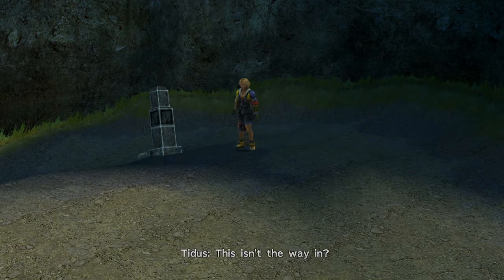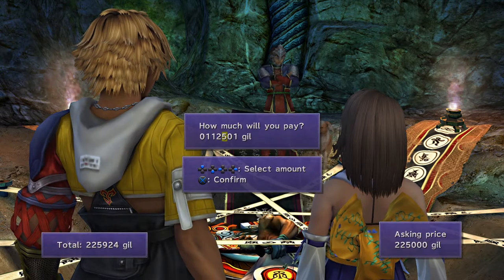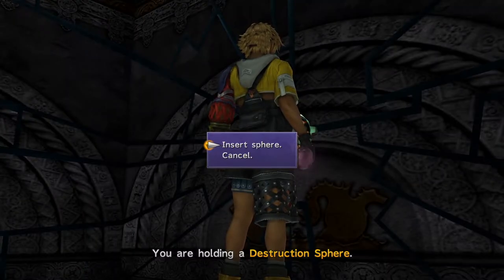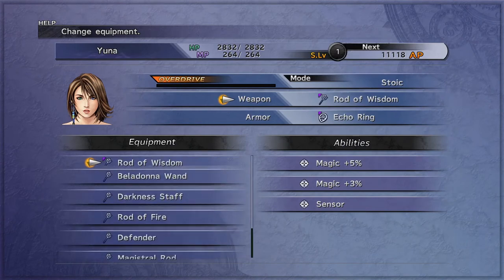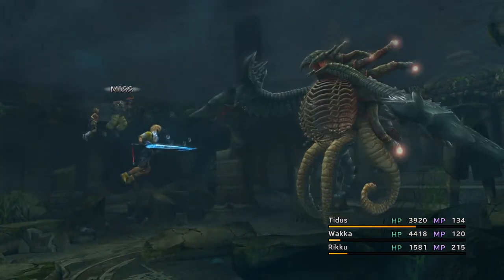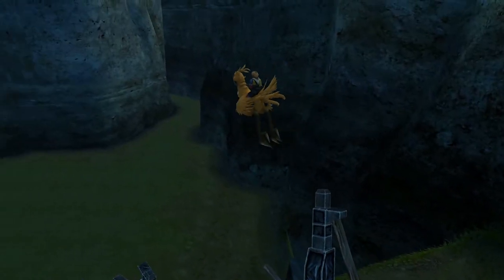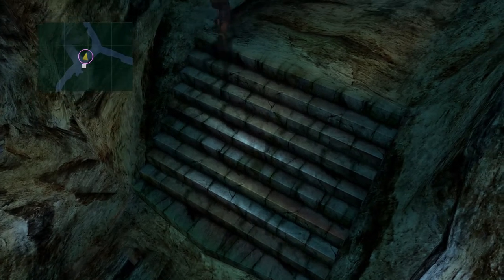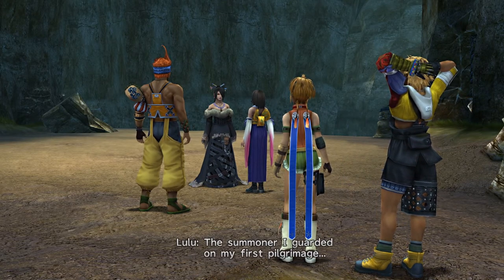How to Get Yojimbo, Anima, and the Magus Sisters | Final Fantasy X HD Remaster Tips and Tricks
00:00 - Yojimbo
00:58 - Anima
02:27 - Magus Sisters

This video will cover how to get the hidden aeons in Final Fantasy X.

First off is Yojimbo. You simply need to head into the Cavern of the Stolen Fayth, located at the area between Calm Lands and Mt. Gagazet. Clear and defeat Yojimbo himself. At the end, access the teleporter to talk to Yojimbo's fayth. You will be given three options here. I always pick the 3rd option myself. Afterwards, you will be asked to pay 250000 gil. You can reduce it by offering half of it, plus 1 gil. He will be asking for a price again, but this time reduced. Make another offer, half of it plus 1 gil. The fayth will give a price once again, but this time, offer 0.7 times what you see on the screen. I added another 1 gil just to be safe. The fayth will make another final offer. Pay this price and Yojimbo will be yours.

The next aeon that we will tackle is Anima. She resides in the Baaj Temple. This is accessible once you have control of the airship. Look for the ff. coordinates and Baaj Temple will be added. Another requirement to get Anima is getting the treasure in every temple obtainable by using the Destruction Sphere. This includes Besaid Temple up to Bevelle Temple, plus Zanarkand. It is recommended to get the ones in Besaid and Macalania the first time you do them during the main story, because going back to those after acquiring the airship, you will have to face some of the Dark Aeons. For Zanarkand temple, you can immediately go back to it after getting the airship. Please refer to the link below for the solution in every Cloister of Trial. Beware that you will also be facing a boss before you can head inside the temple, but no worries since it isn't very difficult to deal with. It's weak to every element so you can throw elemental gems using Rikku. Just to be extra safe, you can also equip armors with Stone Ward and Stoneproof to get immunity against Stone Punch. It also becomes easier if Wakka or Tidus has a weapon with Evade & Counter, and use the ability Guard or Sentinel. This way, the boss will always be forced to attack them, and it will always result with them dodging the attack, and counterattacking.

As for the Magus Sisters, you can get them in the Remiem Temple. It is located at south-east of Calm Lands. You will need a chocobo to access it, which can be obtained by completing some of the minigames given by the Chocobo Trainer. The Chocobo Trainer is located at north-west the first time you arrive in Calm Lands. If you already have the airship, then she will be around Rin's Travel Agency. Once you have a chocobo, head south-east and interact with the chocobo feather.

You will need two key items to remove the barrier to the Chamber of the Fayth. The first one is Flower Scepter, which is simply acquired by defeating Belgemine's Bahamut in an aeon battle inside the temple. The second one is Blossom Crown, obtainable by catching at least 1 of every fiend in Mt. Gagazet. Here is a list of fiends that you may use as a checklist when catching fiends in Mt. Gagazet. Do take note that the fiends Grenade and Grat only appear at the mountain trail part of Gagazet, while the rest can be found inside the mountain cave. Don't forget to also check the water areas as you can catch 3 fiends from there. Once you have done it, the keeper in Monster Arena will give it to you as a reward. You can then use the two key items to remove the barrier, and get the Magus Sisters.

Thank you to the ff. channel members for their continuous support:
Angel Acosta, OrangeZing / Othman, IanRB26, SuperVada, Carlos Raygoza / Vendetta, Valentina, Izanagii, Ryrie, Roxas Loud, Pietro, Pisces, Vorcriza / Vortex, Valxrrr, Rikky